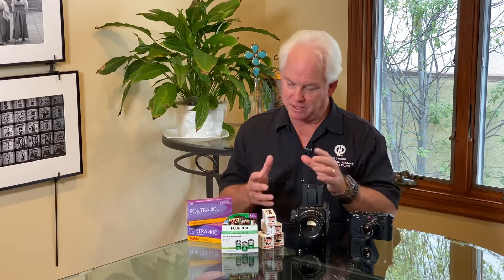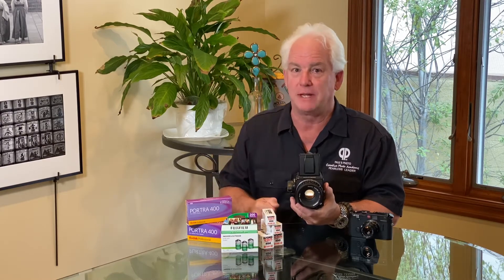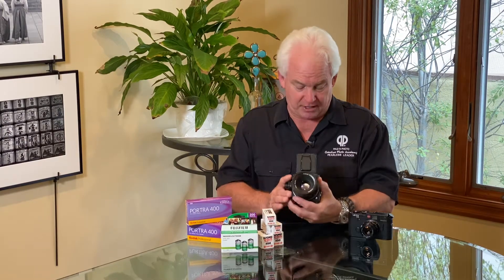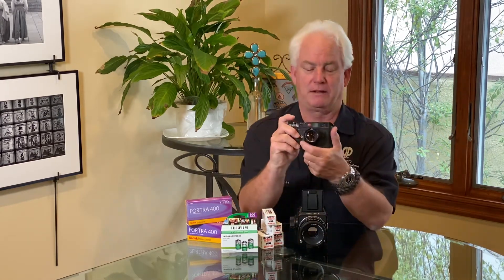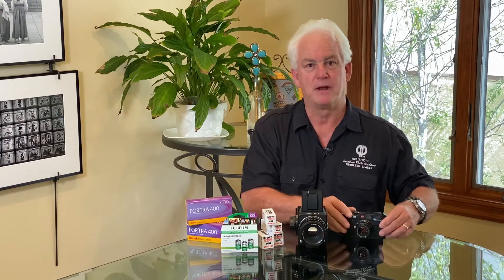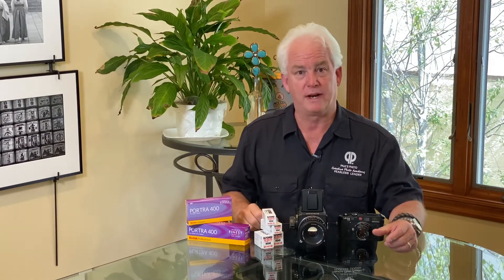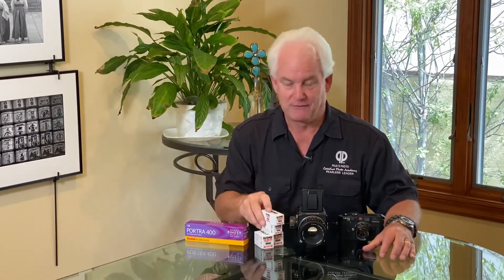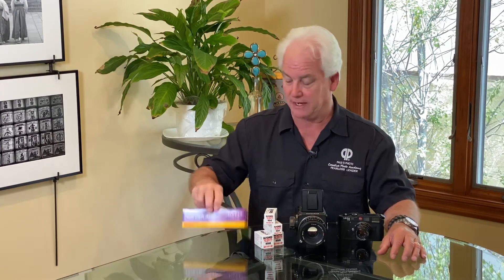FILM for the fun of it!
Be Creative Day 21. Bust out your film camera. Enjoy a blast from the past! Share your results paulsphoto creativephotoacademy werealltogether @paulsphoto @creativephotoacademy